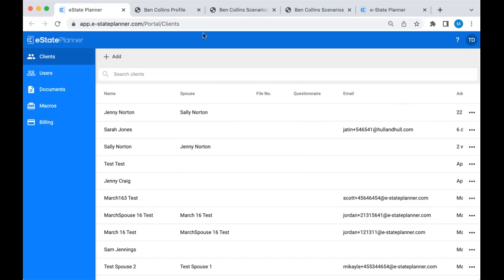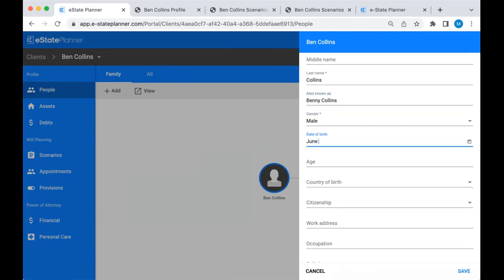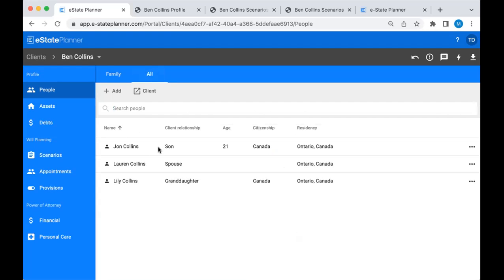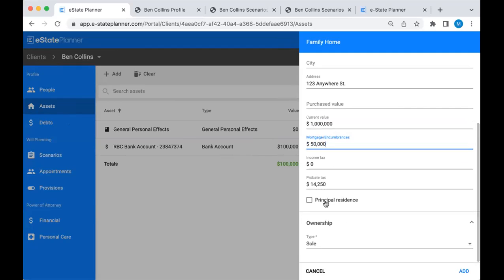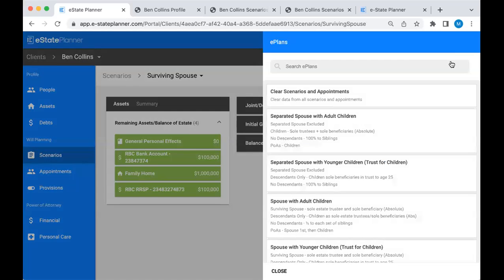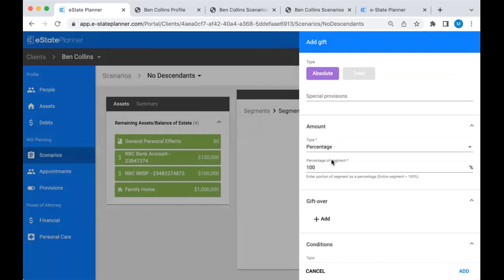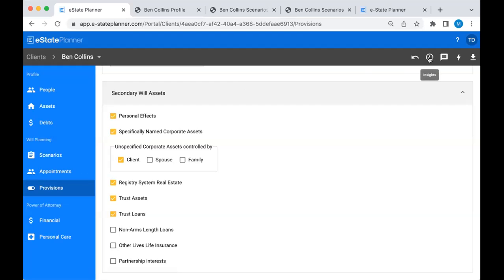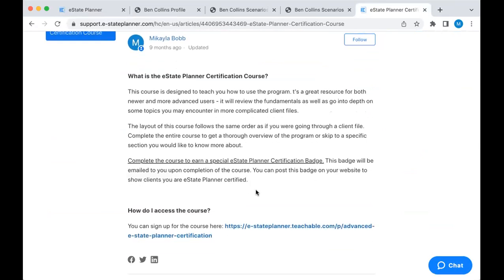New User Webinar - May 10